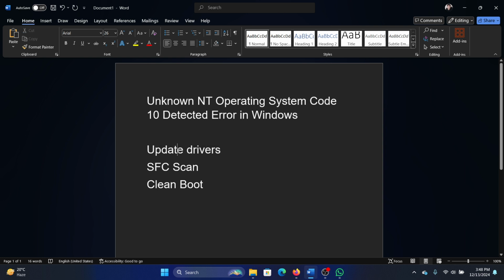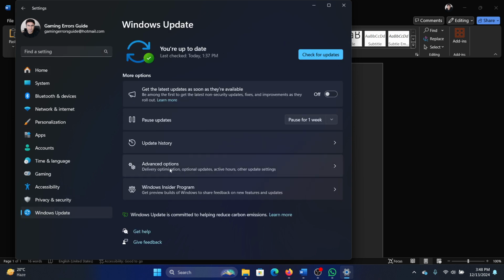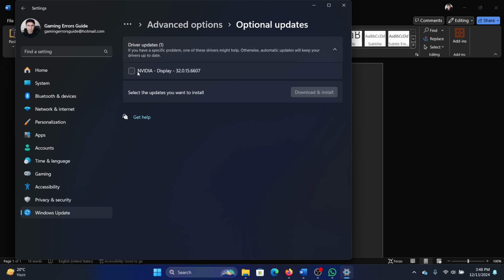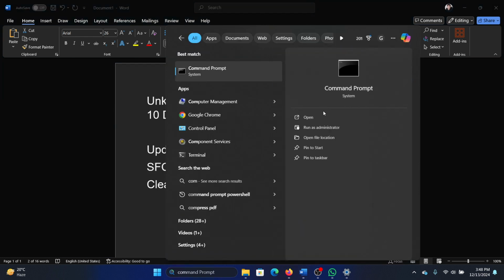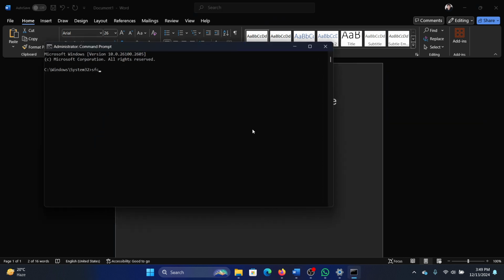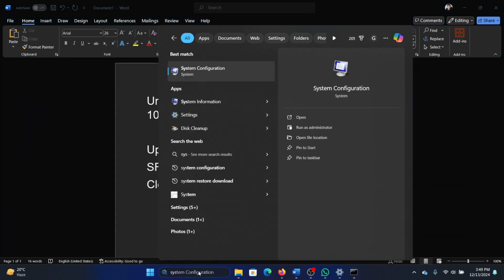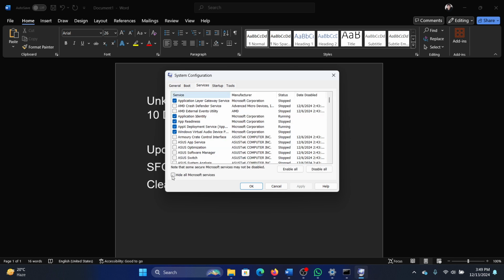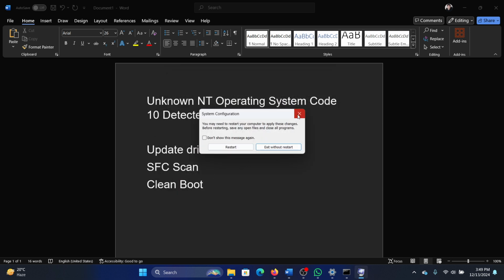How to Fix Unknown NT Operating System Code 10 Detected Error in Windows 11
Video Title: How to Fix Unknown NT Operating System Code 10 Detected Error in Windows 11

If you wish to fix Unknown NT Operating System Code 10 Detected Error in Windows 11, then please watch this video.